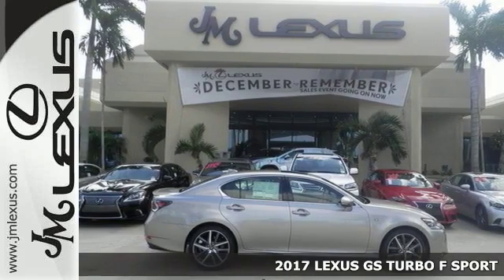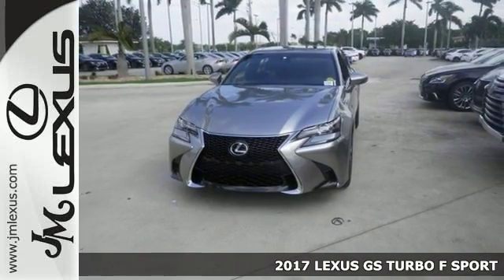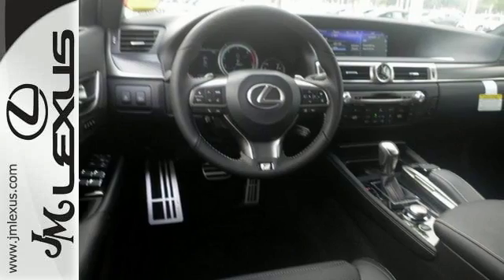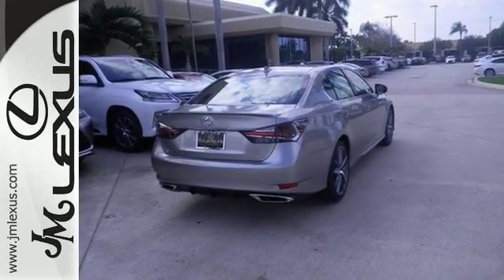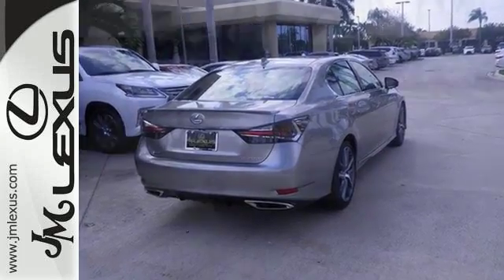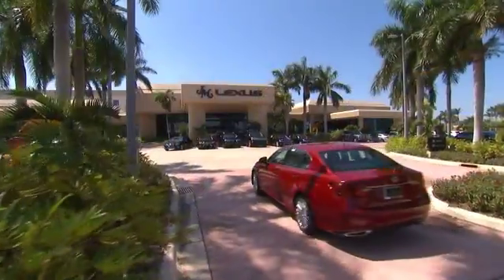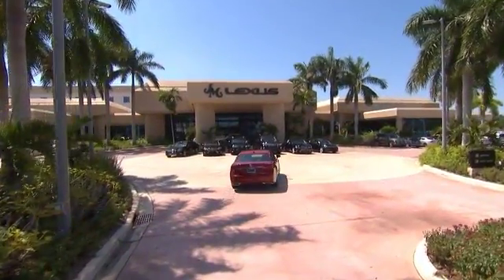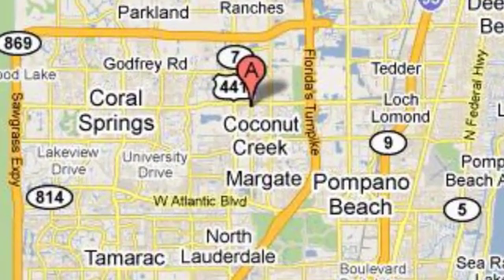New 2017 LEXUS GS TURBO F SPORT Margate FL Fort Lauderdale, FL #700825 - SOLD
Year: 2017
Make: LEXUS
Model: GS TURBO F SPORT
Trim: F Sport
Engine: 2.0L 4 cyls
Transmission: Automatic 8-Speed
Color: Atomic Silver
Interior: Black leather with white perforations and Naguri A
Stock #: 700825
VIN: JTHBA1BL0HA003844
You are currently viewing a new 2017 LEXUS GS TURBO F SPORT with JM Lexus The #1 Volume Lexus Dealer Since 1992! Thank you for your interest. We look forward to working with you. Stock #: 700825 Exterior: Atomic Silver Interior: Black leather with white perforations and Naguri A Trim: F Sport JM Lexus 5350 West Sample Rd Margate FL 33073

Address:
5350 W Sample Rd